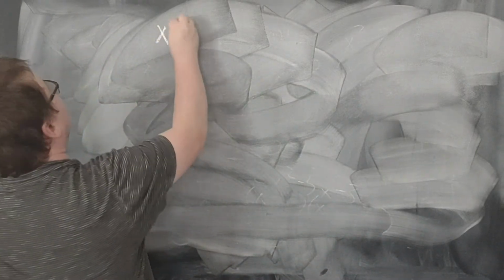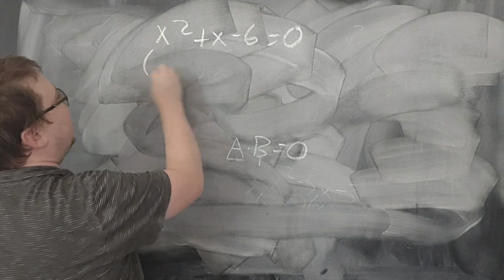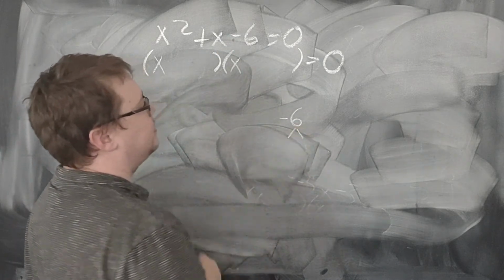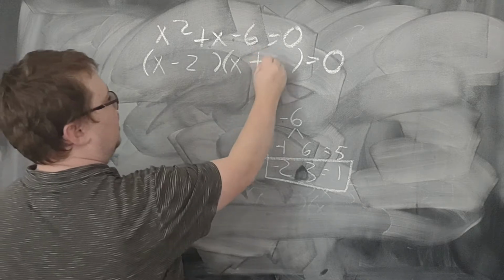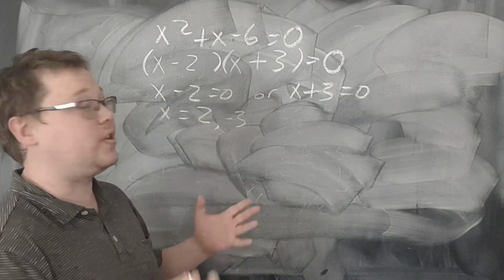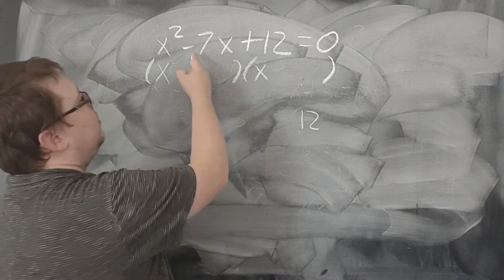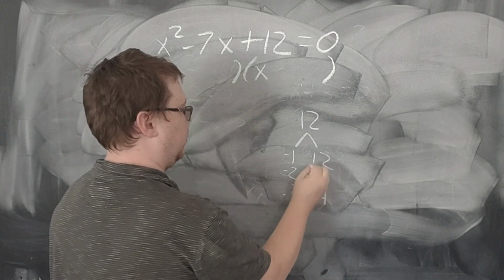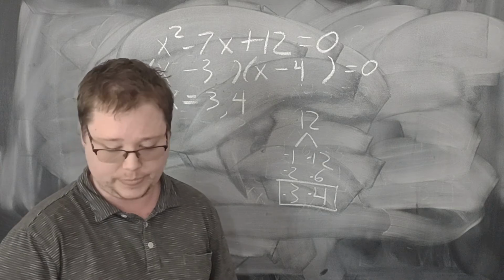Basic Factoring: Math CAN Be Easy!!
Do you need help with basic factoring? Learn how to double bubble!

Remember: Math CAN Be Easy!!